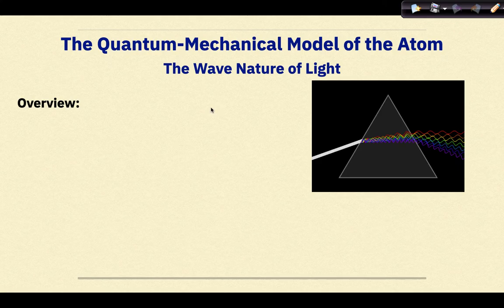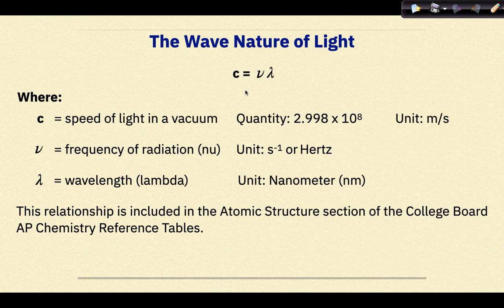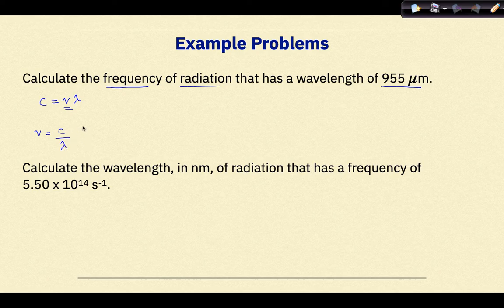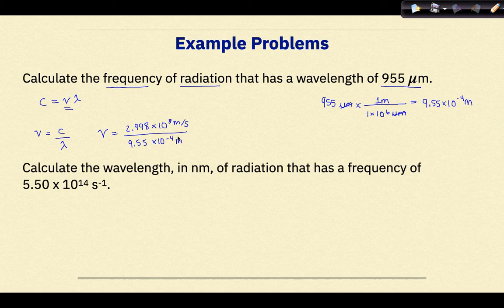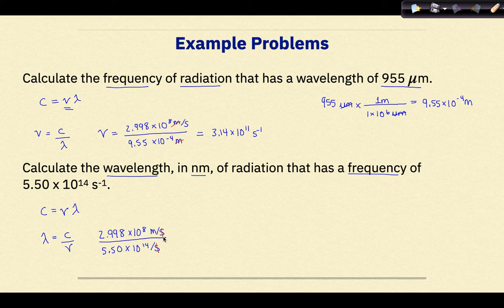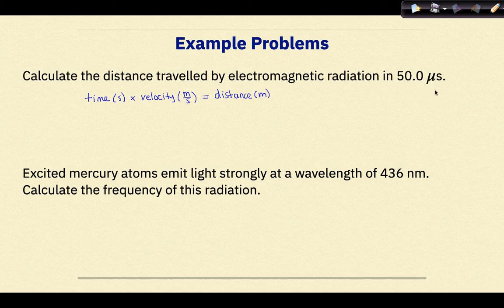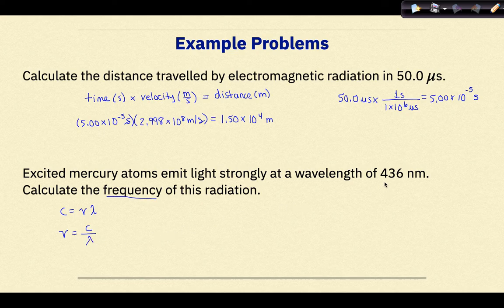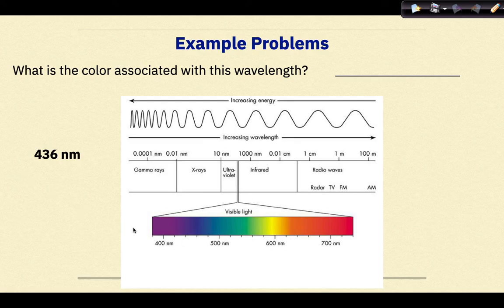AP Chemistry Quantum-Mechanical Model of the Atom Part 1 Wave Nature of Light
In this tutorial, the wave nature of light is explored in terms of amplitude, wavelength and frequency. Example problems are provided that focus on the calculation of frequency and wavelength.